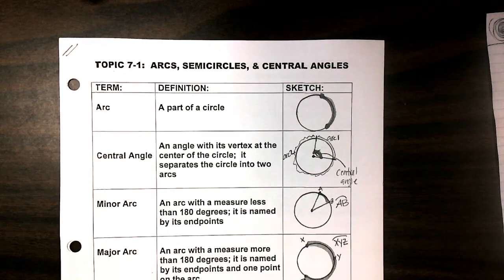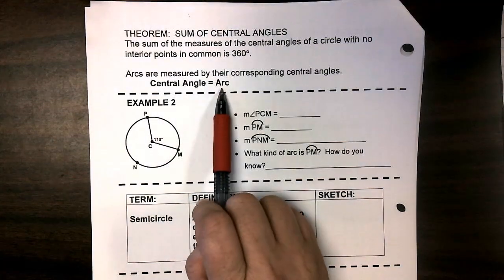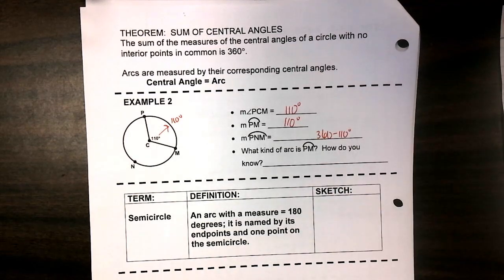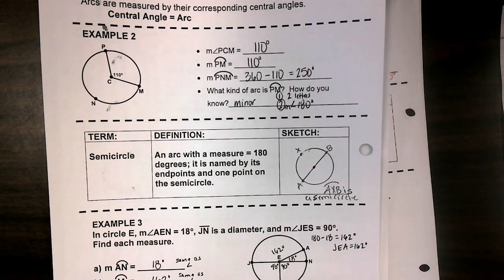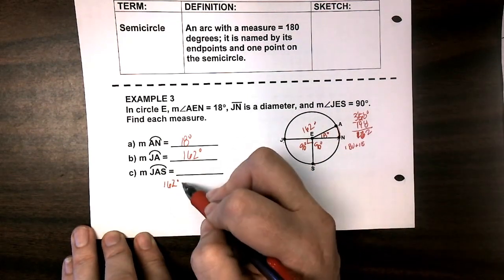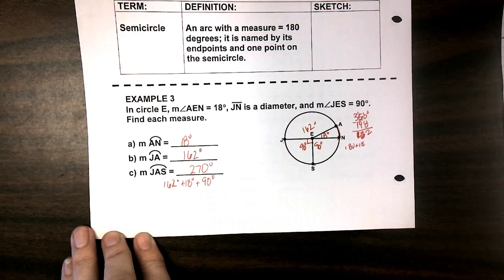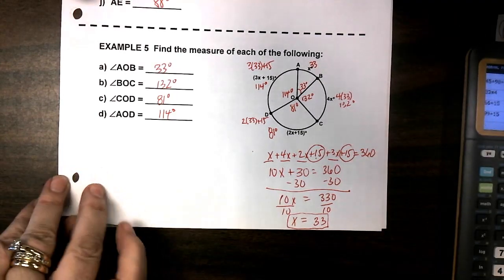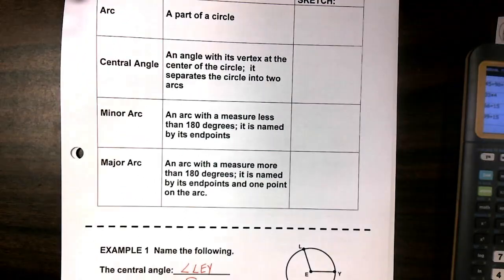7 1 Arcs, Semicircles, & Central Angles